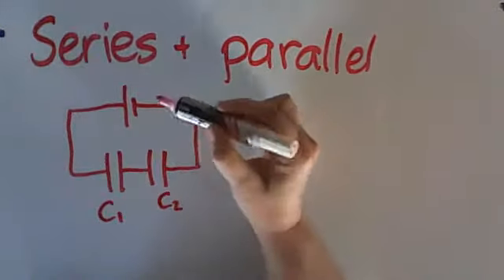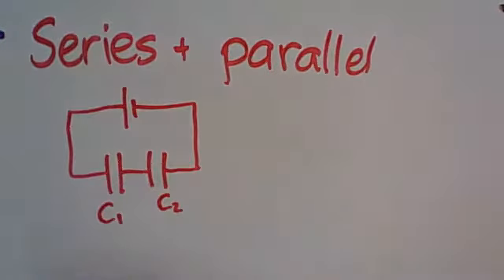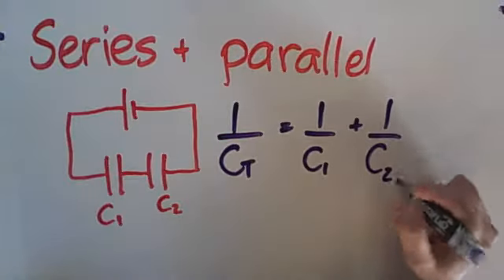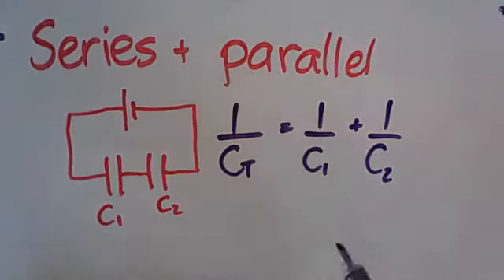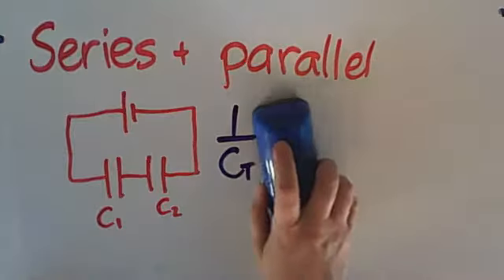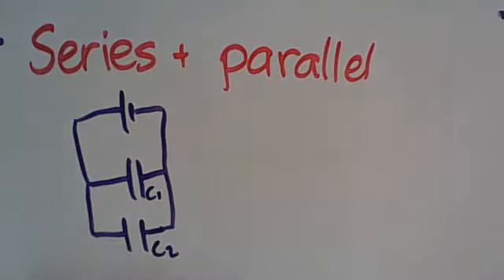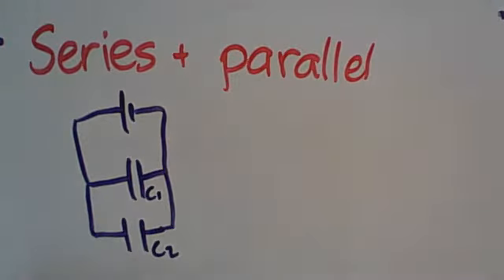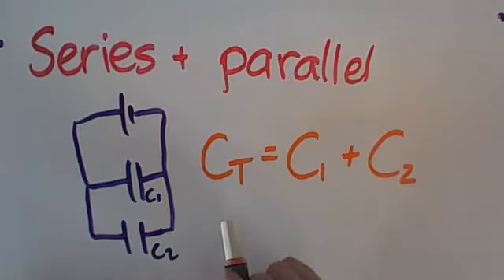3.6 wk 2.4 Series and parallel